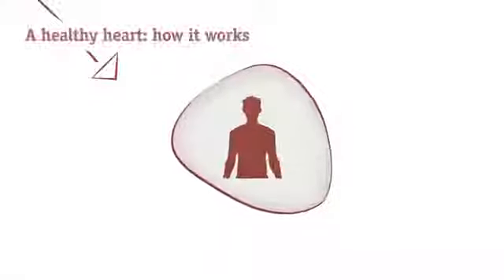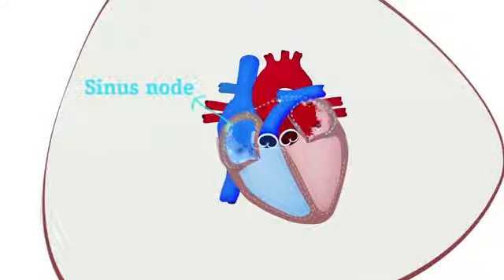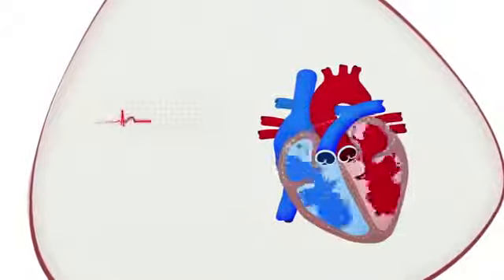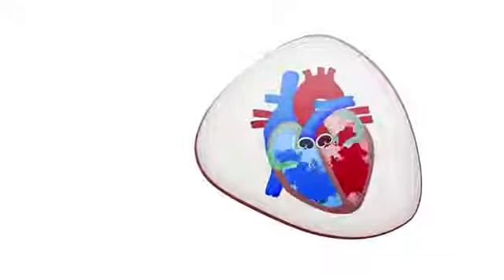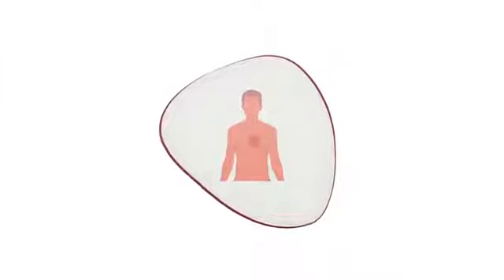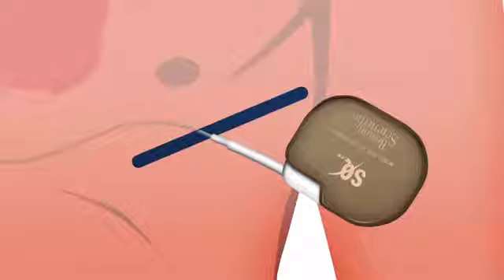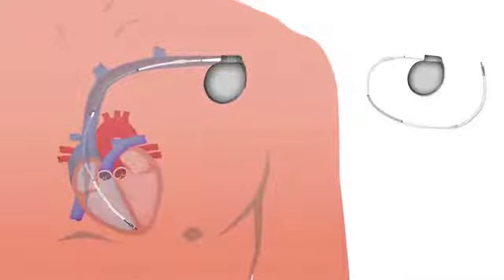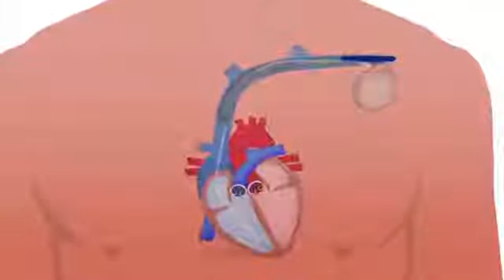The S ICD implantation process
Implantable Cardioverter Defibrillator (ICD)